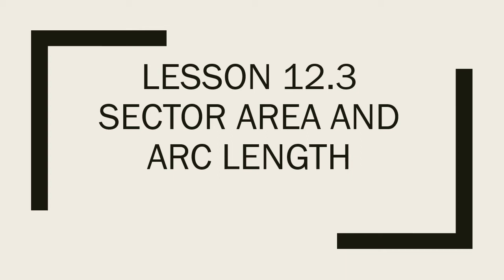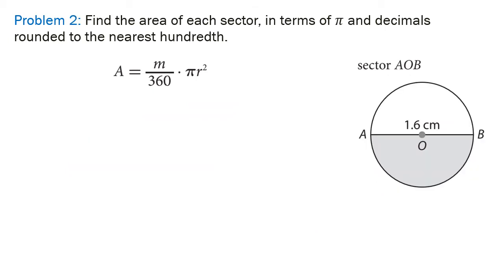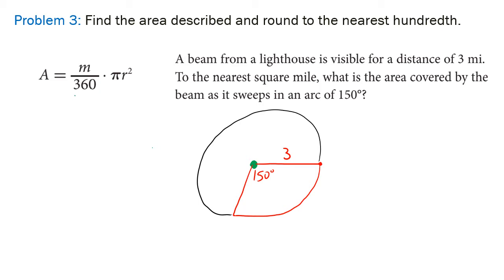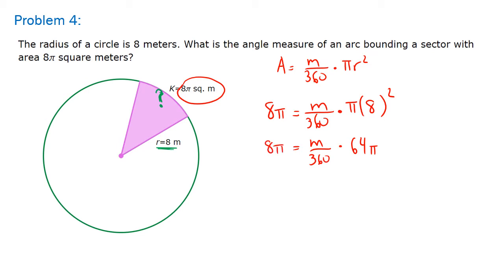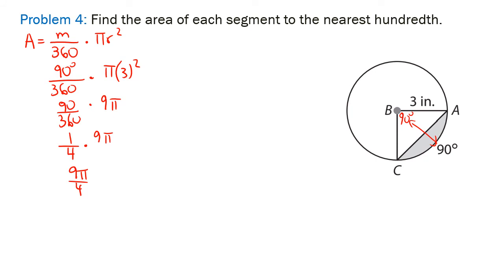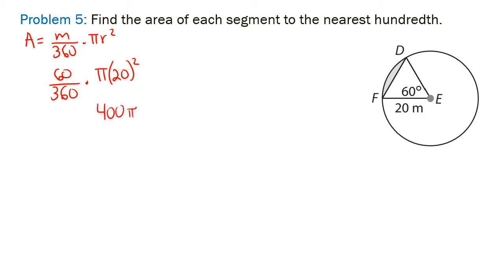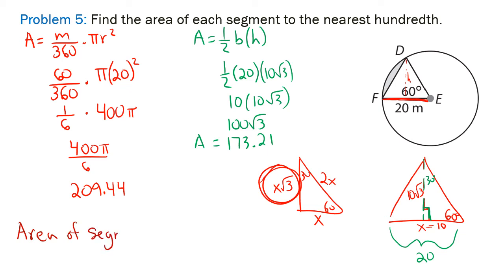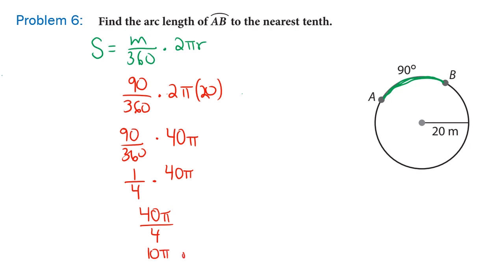Lesson 12-3 Sector Area and Arc Length